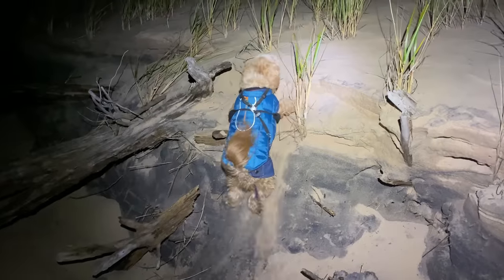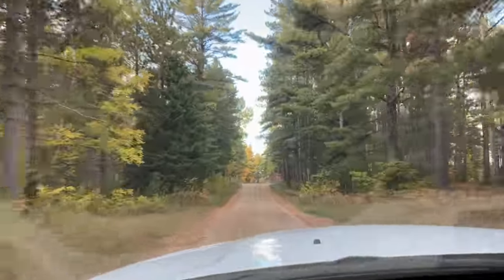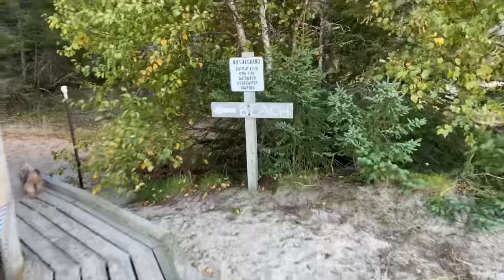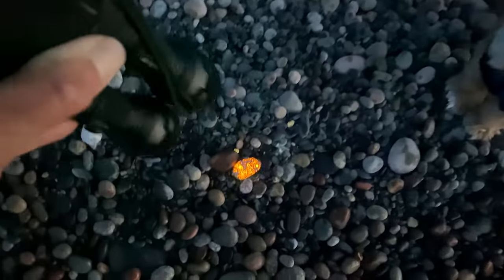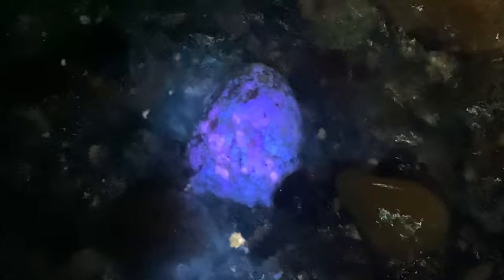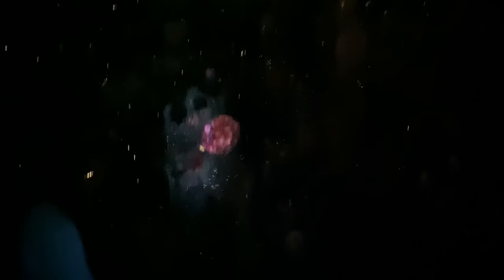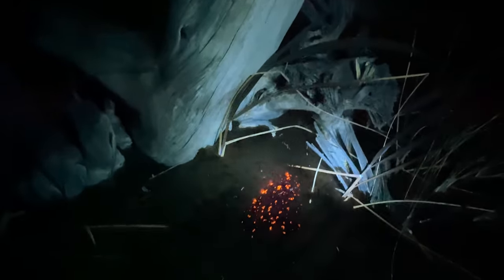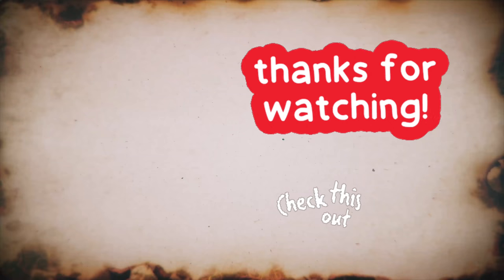Glowing Yooperlite Rocks Found on Lake Superior!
In this video The Crystal Collector will show you how to collect the fluorescent mineral sodalite aka: Yooperlites from the Great Lakes region of Michigan, Lake Superior..  These rocks have a natural glow to them called fluorescence when a longwave UV light is shined on them.
What looks to be magic is just science, the electrons are excited and causes the rocks to glow a bright orange color.  You will see how to spot one of these beautiful rocks along the beach at Crisp Point Lighthouse, a new location!

THE CRYSTAL CLUBHOUSE
For awesome giveaways and inside scoops on the latest dig locations and invites with the crystal collector,  search on Facebook for “The Crystal Clubhouse”